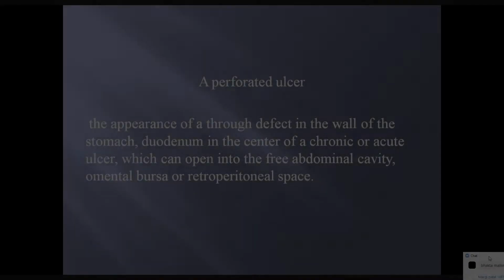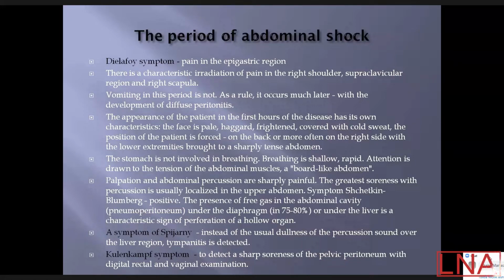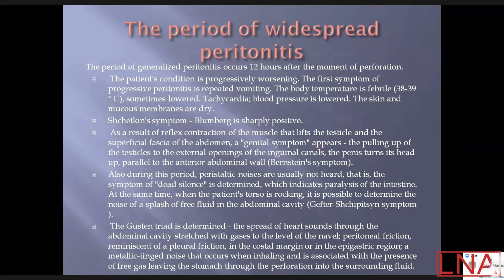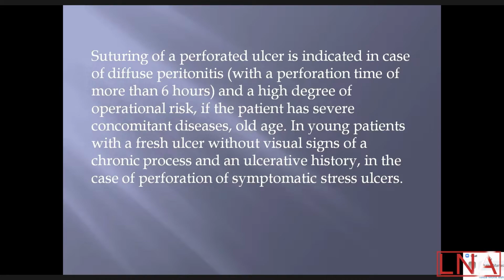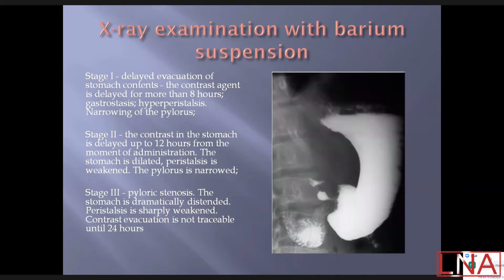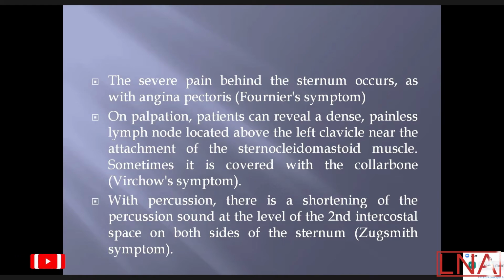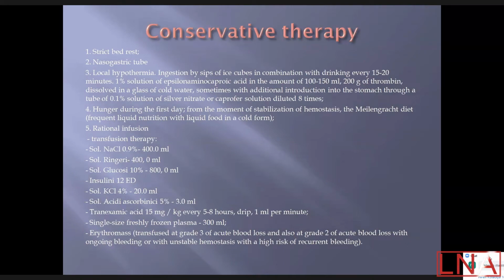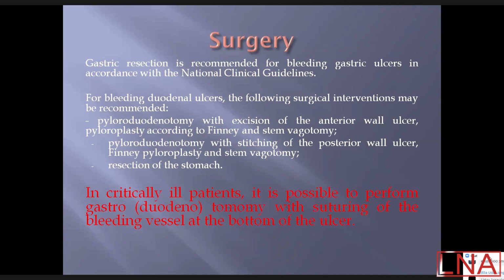Surgery, Urology Lecture - Perforated Ulcer.